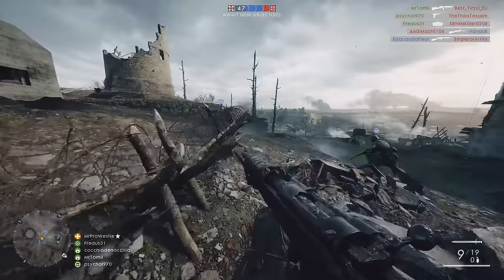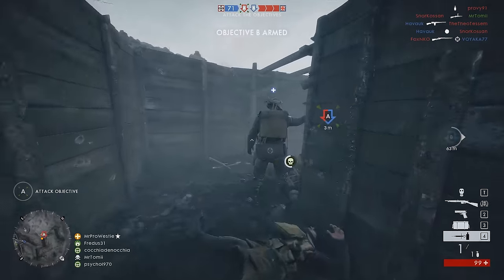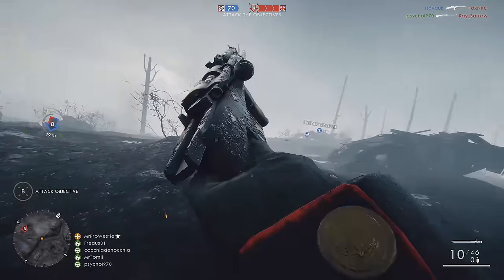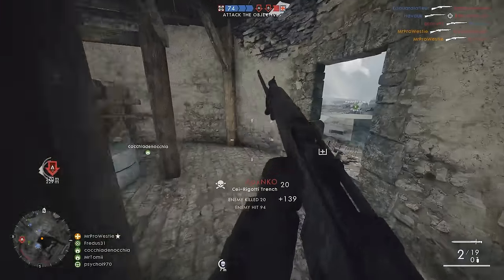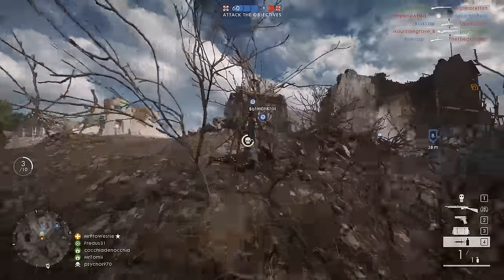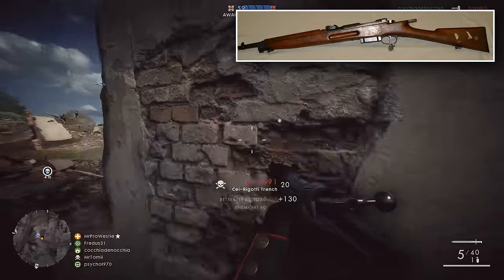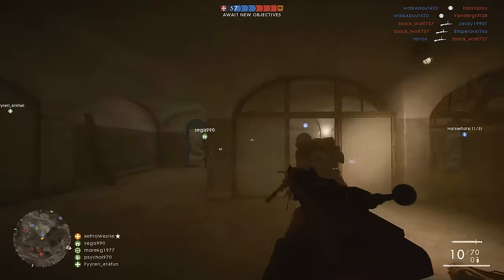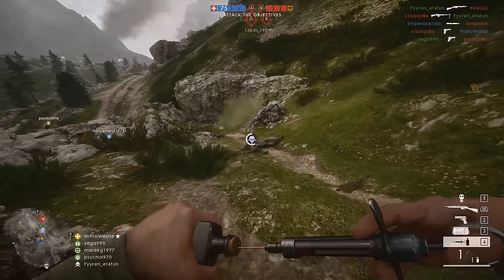► CEI-RIGOTTI RIFLE! - Battlefield 1 Weapon History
This week on Battlefield 1 Weapon History, we will be taking a look at the prototype, fully auto Cei-Rigotti rifle! :D